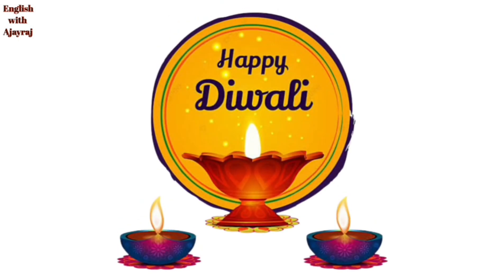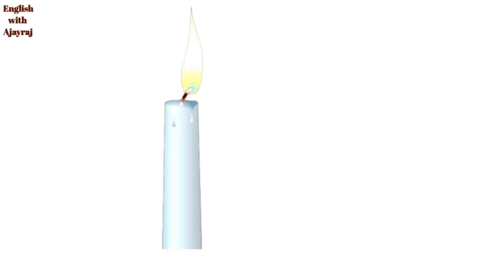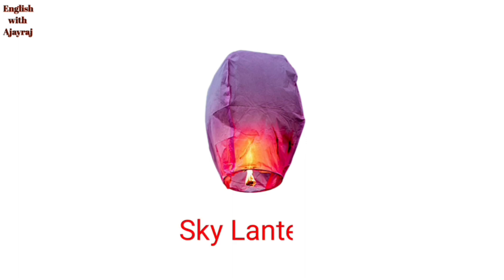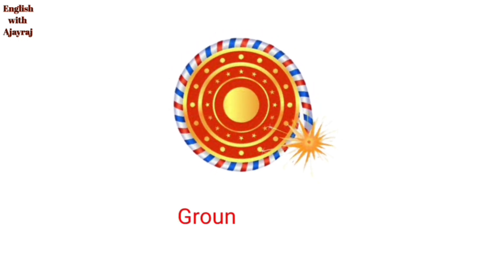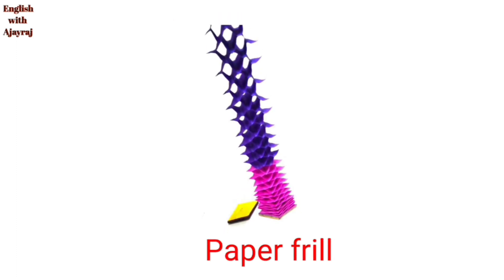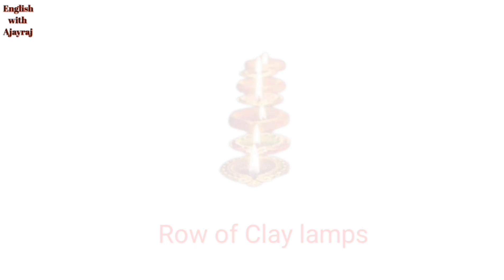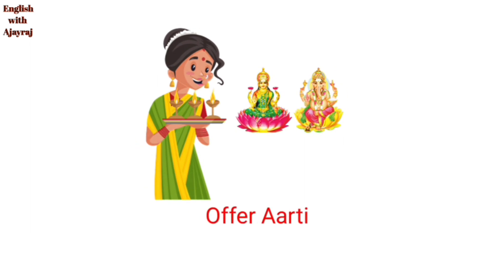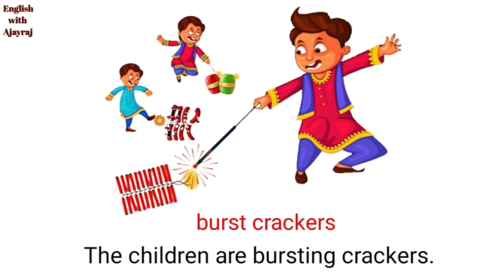English Words Related to Diwali | DIWALI Vocabulary in English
English Words Related to Diwali | Diwali Words in English